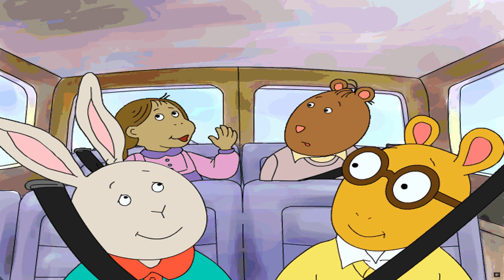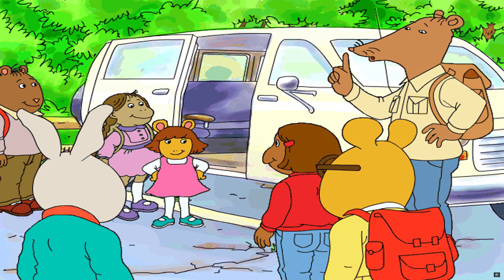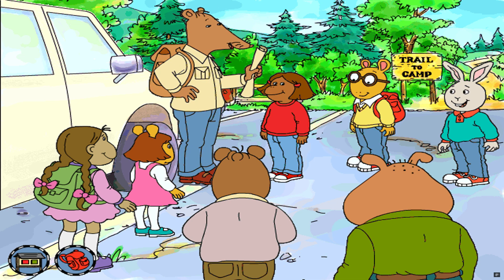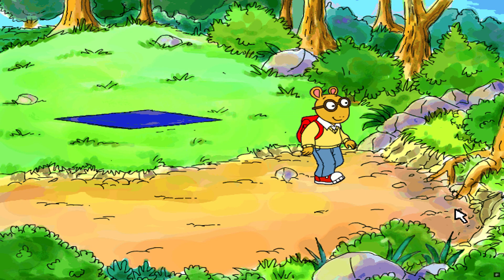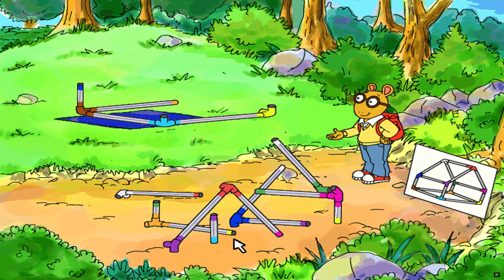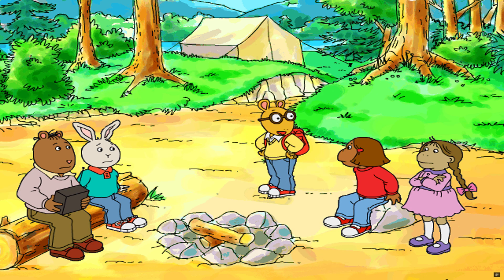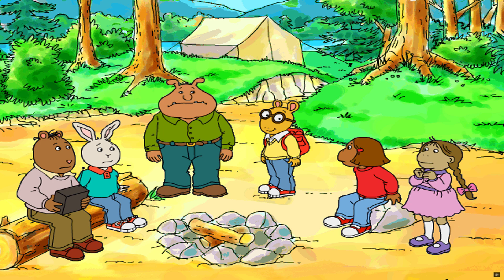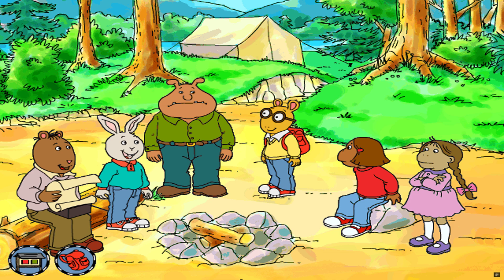Arthurs Wilderness Rescue Episode 1